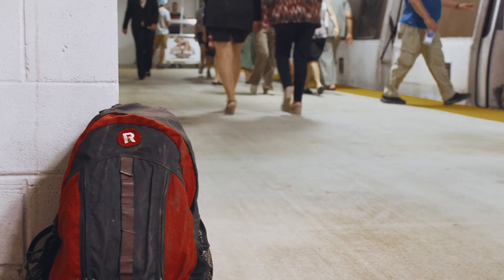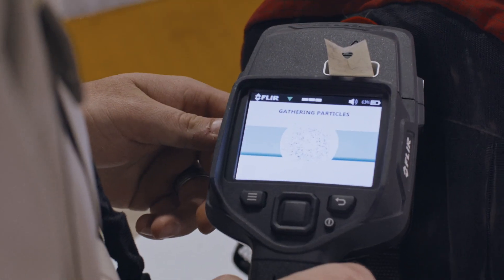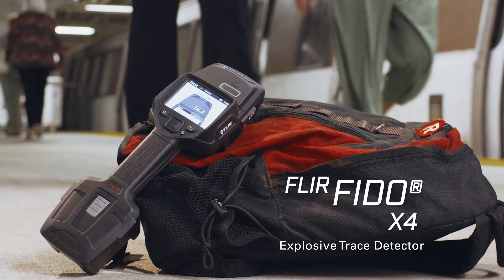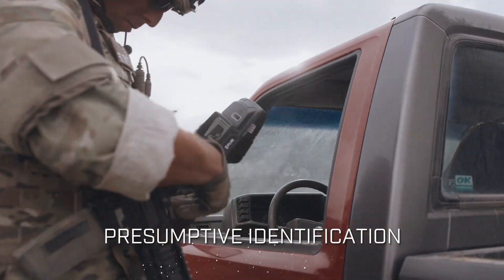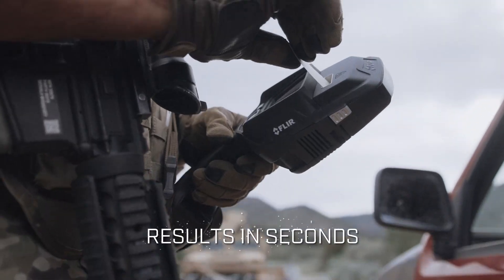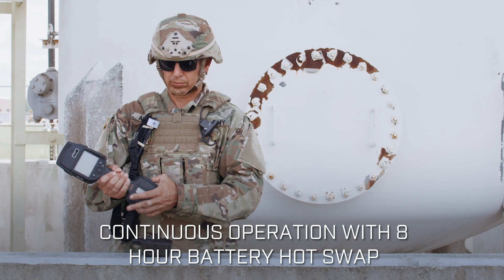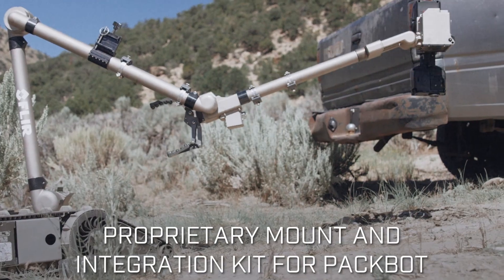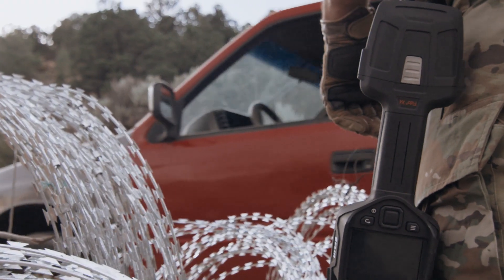FLIR FIDO X4 Handheld explosives detector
This clip informs about the FIDO X4 vapour and trace explosives detection system